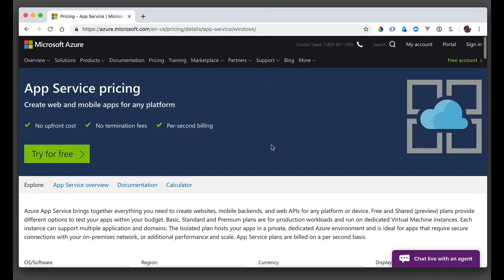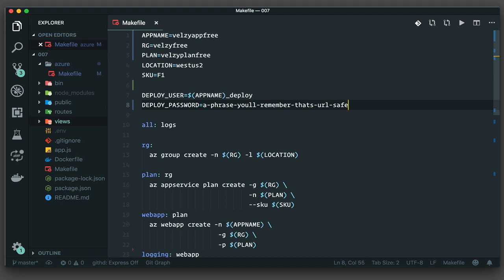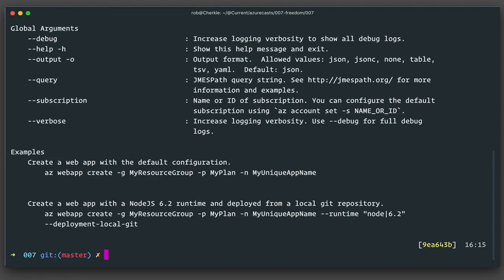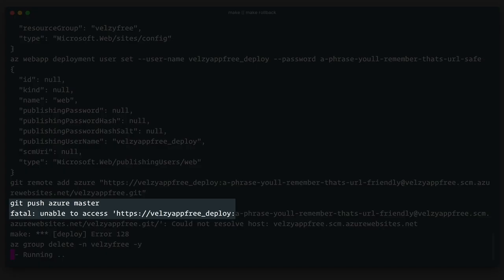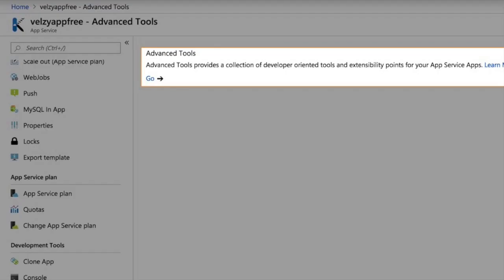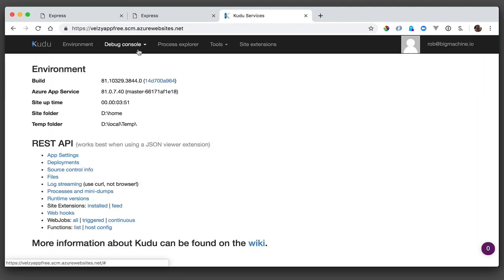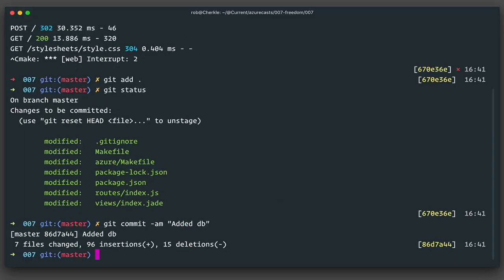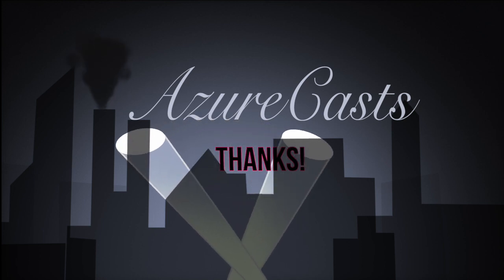AzureCasts #006: Freeeeeedommmmm!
In this episode Rob decides to get cheap and pay as little as possible for a hosted web site, _with a database_. For Rob, this means _free_. We'll explore Azure's pricing plans and also discover a tool which will allow us to make sure we won't screw up and delete our embedded database, NeDB.